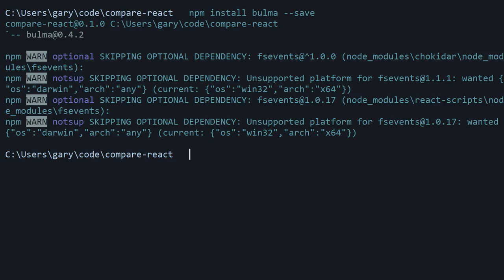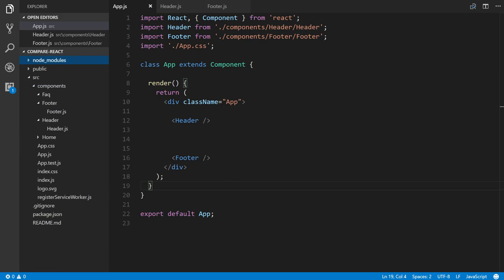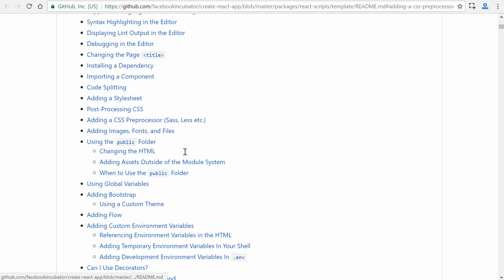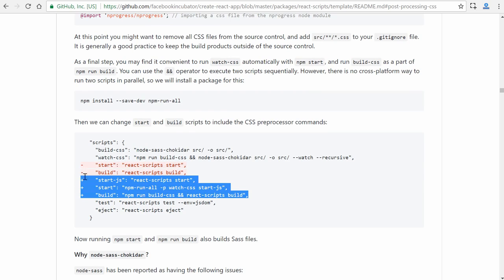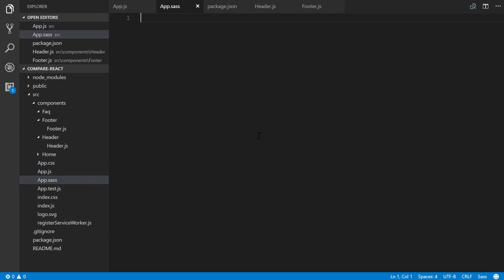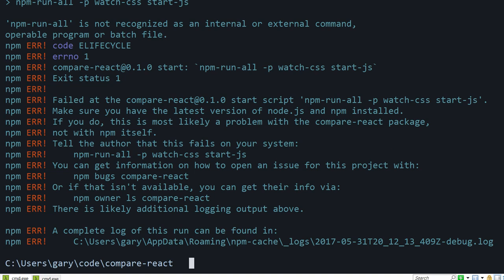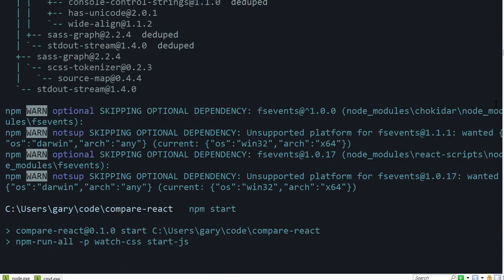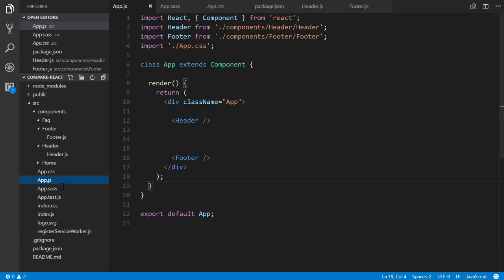[React]3 Integrating a CSS Framework